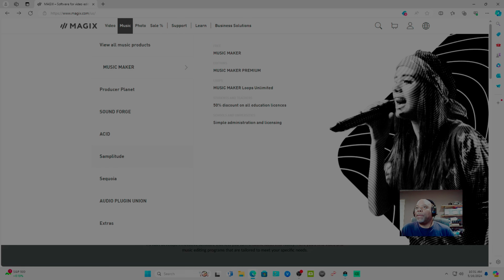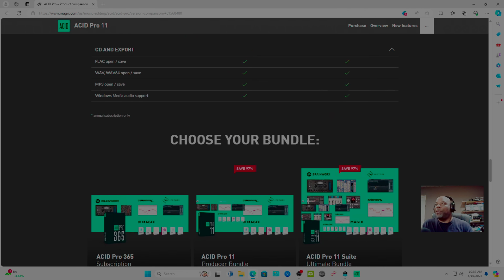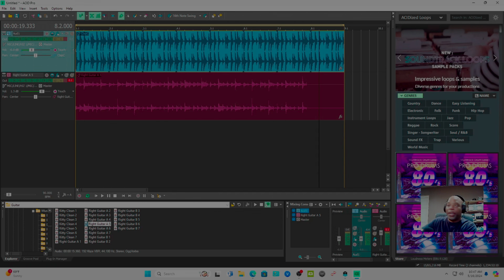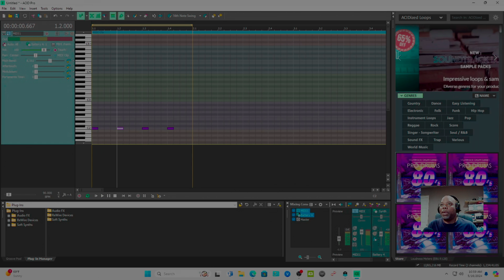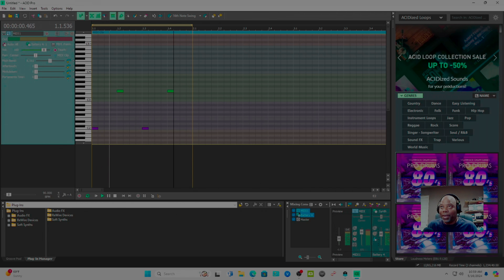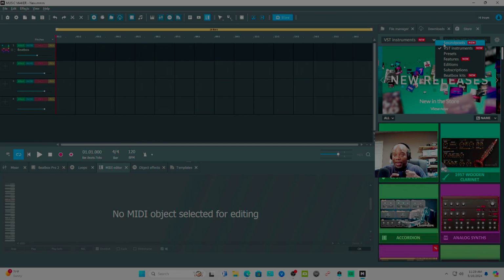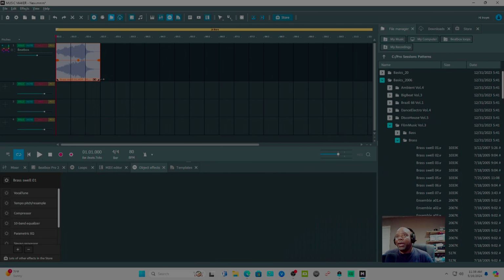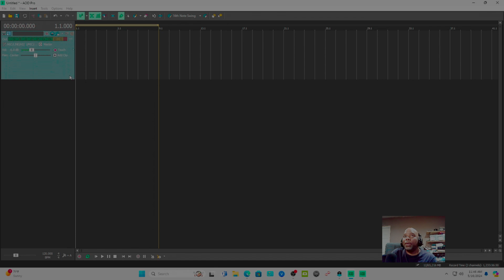ACID Pro suite Video Tutorial LOOPing!! Loop-Based DAW.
Acid Pro to Magix Music Maker using Loops!!! How Loops can help you understand Music production?